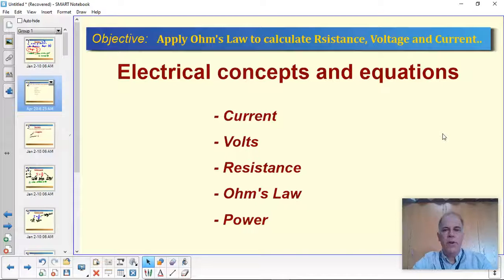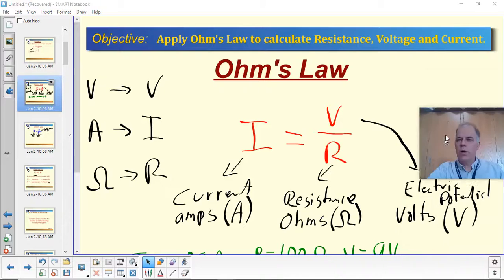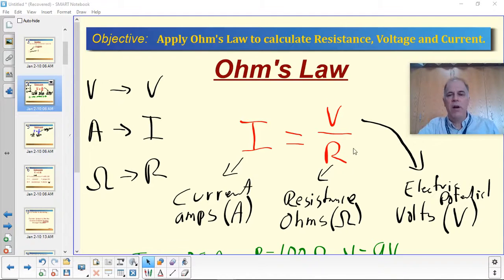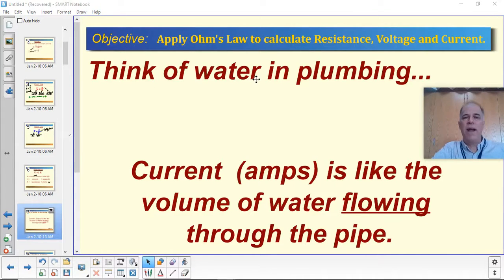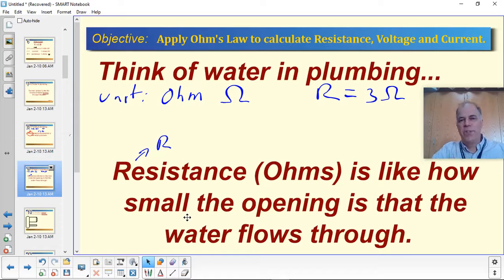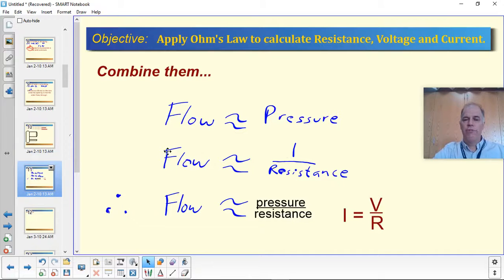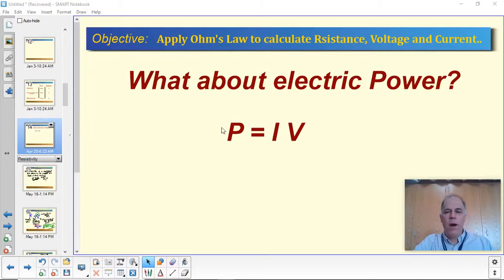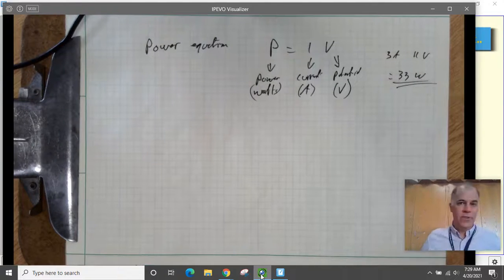Ohms Law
Ohm's Law describes the relationship between current, voltage, and resistance.  Concepts explained!